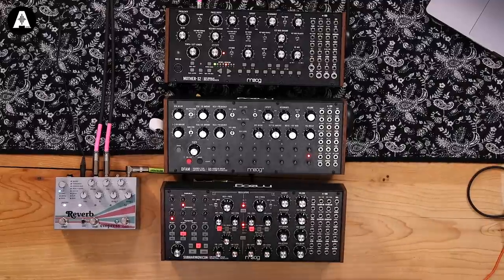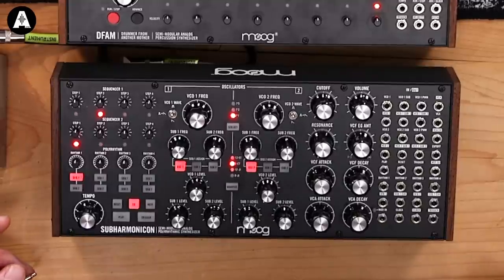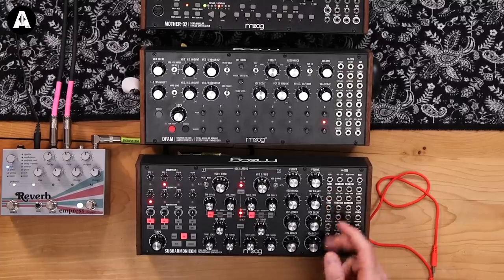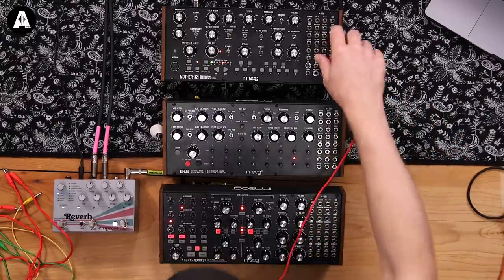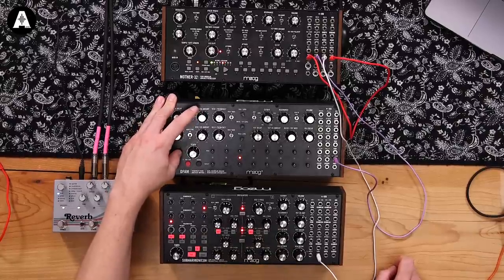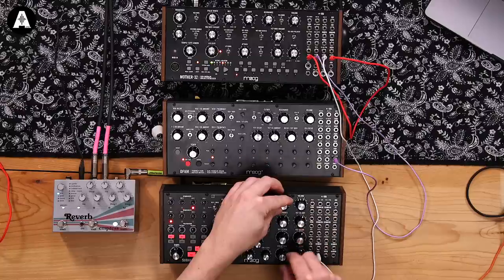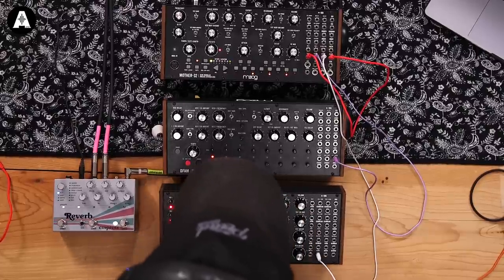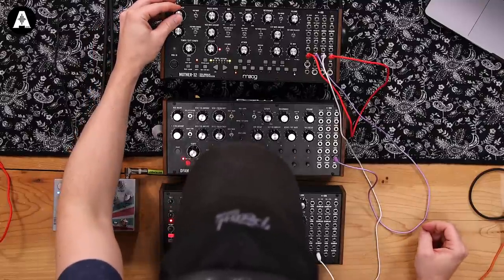Moog Subharmonicon Full In-depth Tutorial with Mylar Melodies!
👆 Learn how to connect the Moog Mother-32 & DFAM to the Subharmonicon Synthesizer in our full in-depth tutorial with Mylar Melodies! The Moog Subharmonicon is a 6-tone, multi-layered sequencer that allows you full sonic exploration with the twist of a dial.

↪️ Episode Guide ↩️
» Alex & Jack's first impressions to the Moog Subharmonicon (0:00)
» How does it work? (2:34)
» Let's start creating some sounds (7:22)
» Applying Attack & Decay to create Atmospheric Sounds (12:00)
» How to Connect multiple Units? (17:35)
» Programming Drums (21:15)
» Resetting The Sequencer (32:51)
» Getting the Subharmonicon & Mother To Play In-tune with each other (38:12)
» Final Thoughts (46:03)

Welcome back to another episode of Andertons TV! Today Jack meets up with a virtual Alex from Moog to take an in-depth look into the new Moog Subharmonicon. This Semi-modular Polyrhythmic synthesizer carries a 6-tone sound engine, paired with a multi-layered sequencer that allows full sonic exploration. Inspired by the iconic analogue instruments of the '30s & '40s, the Subharmonicon combines the worlds of mathematics & vintage instruments to create a truly inspirational experience!